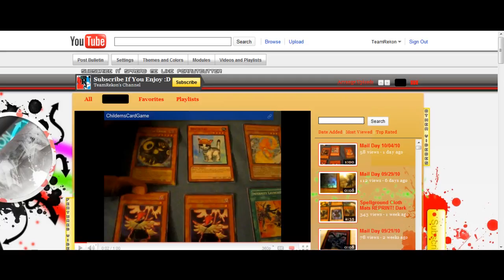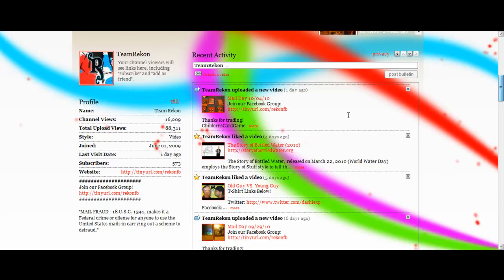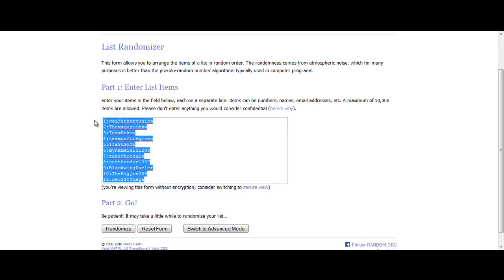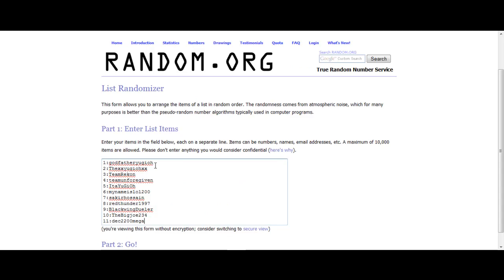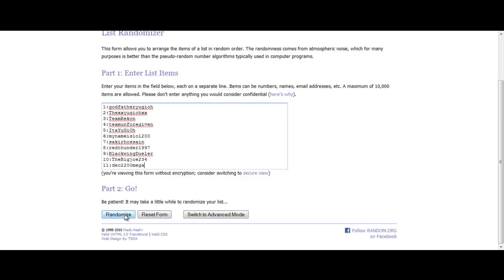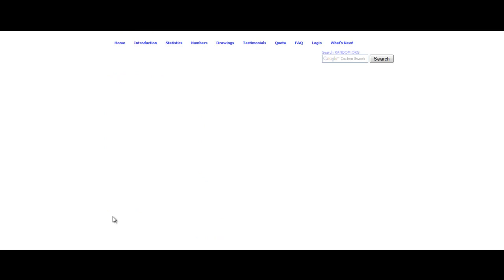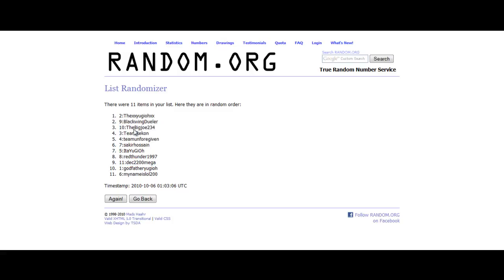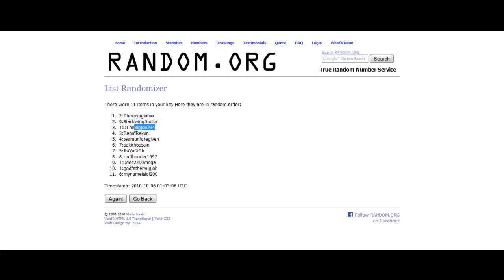TeamAssault's 50 Subscriber Contest WINNERS